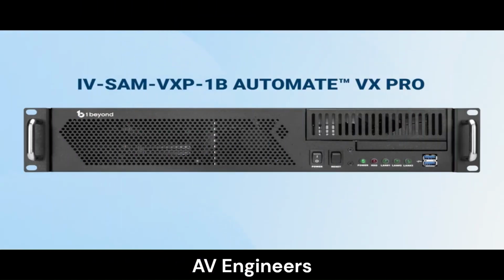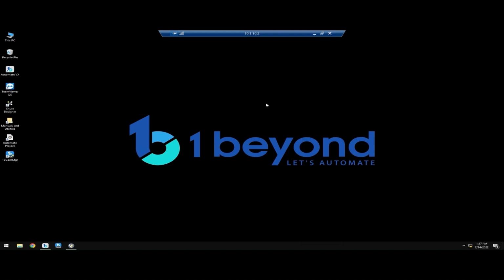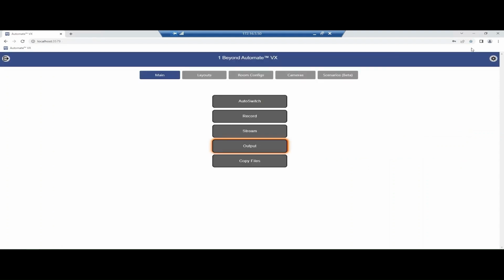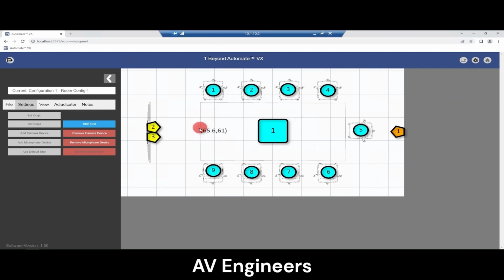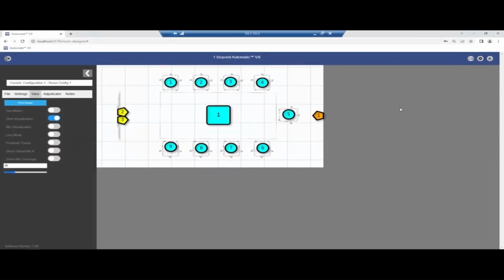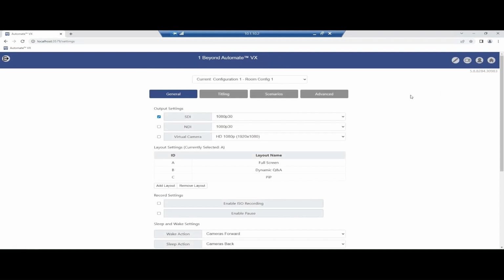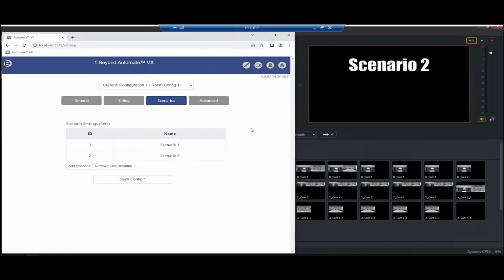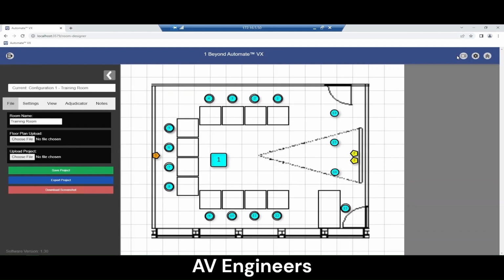Crestron Automate VX software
Crestron Training
Crestron Automate VX BOX
Crestron Automate VX one beyond
Crestron one beyond
Crestron One beyond training
crestron automate vx designer
Speaker tracking
Crestron Automate VX Advantage